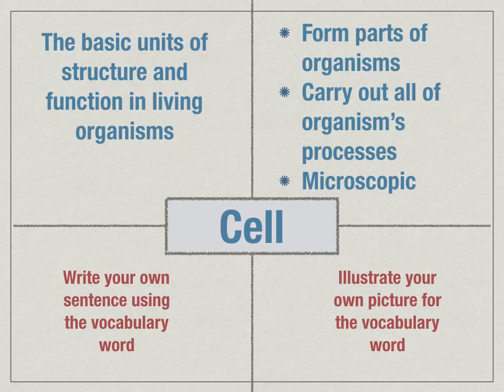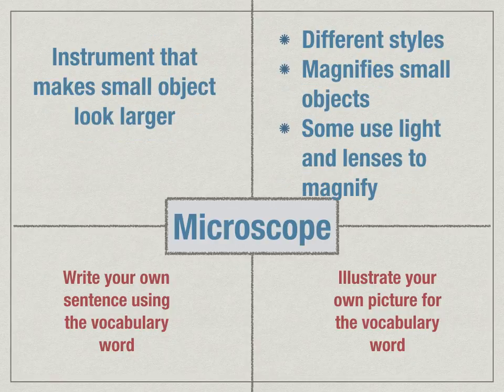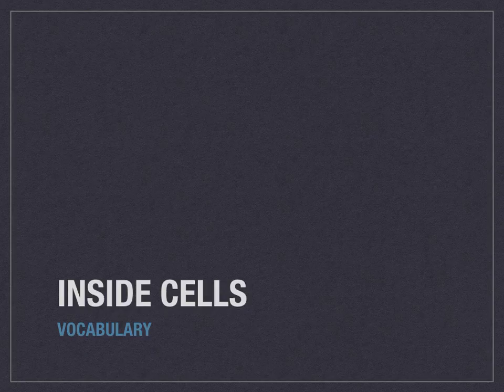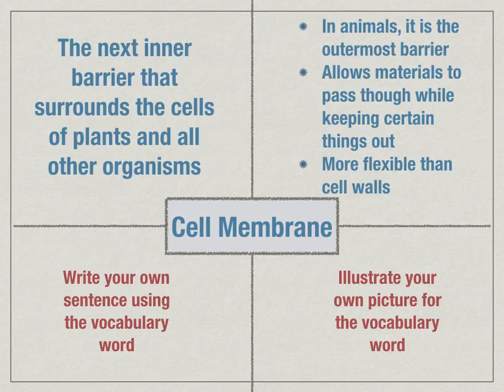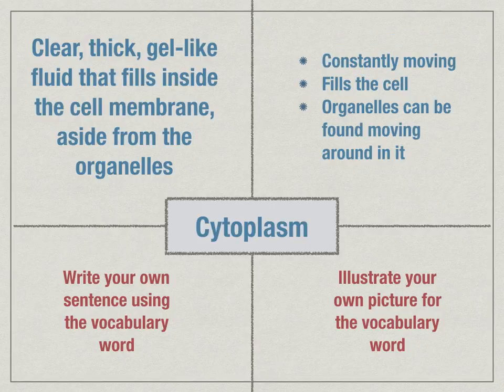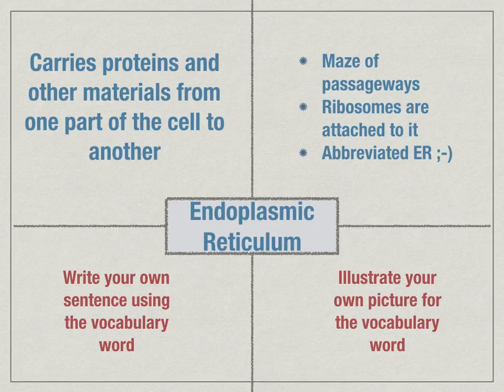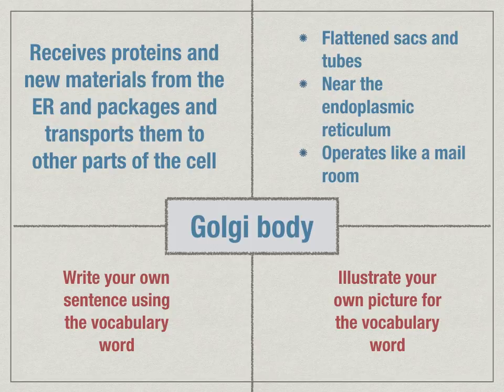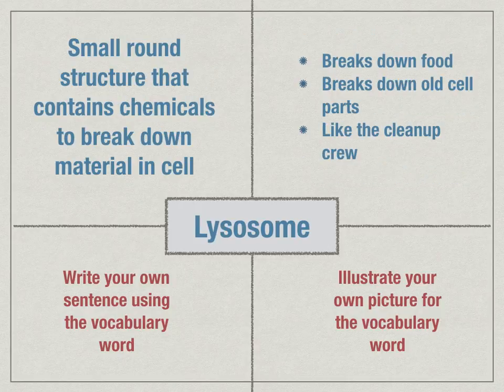Cells Vocabulary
This is the keynote that contains the vocabulary that you will need for this unit.  Make sure to pause the video in-between each word so that you have adequate time to write down and complete the page for that vocabulary word before moving on.